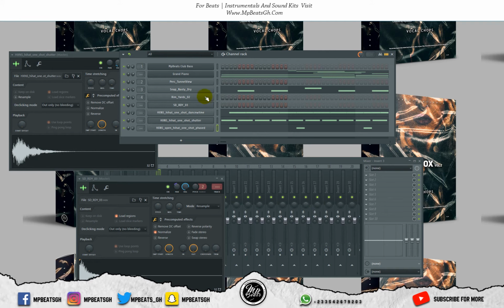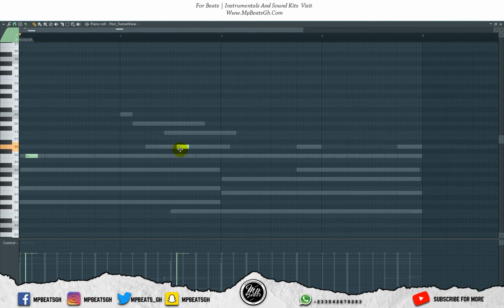[FREE FLP] How To Make A Roddy Rich Type Beat | Roddy Ricch - Late At Night Type Beat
Comment What Tutorial You Would Want Me To Do Next.